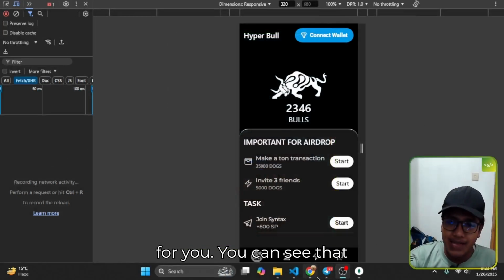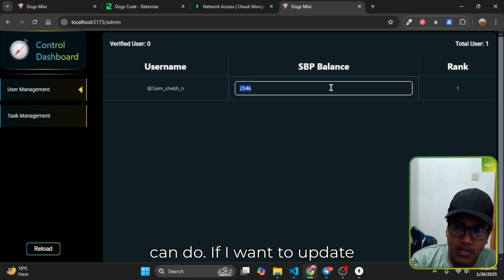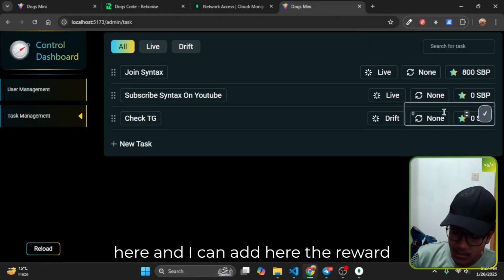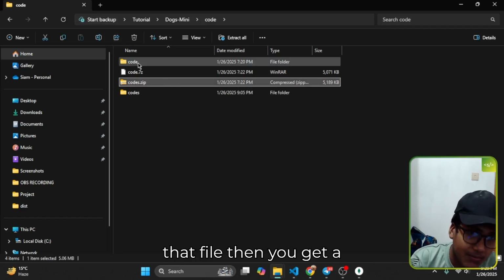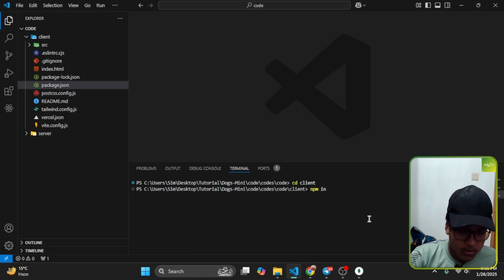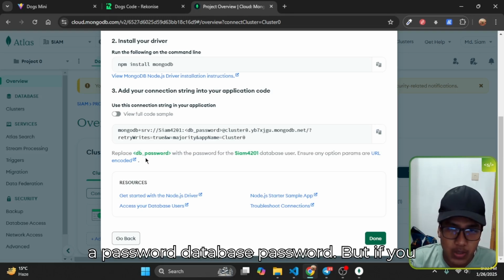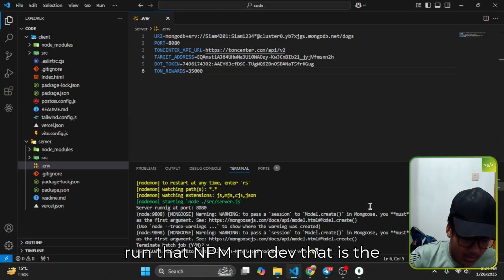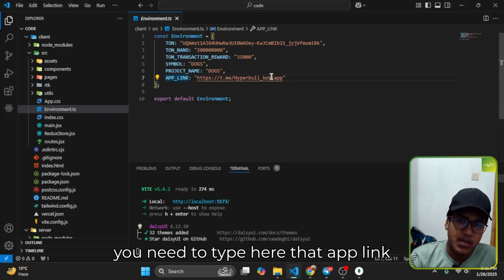Download free code | Telegram mini app | Siam Shekh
In this video, I want to give you guys a gift. Watch the entire video to understand how you can configure and download the code.